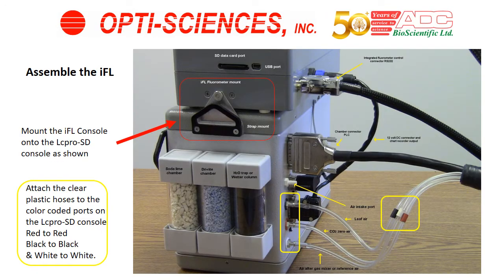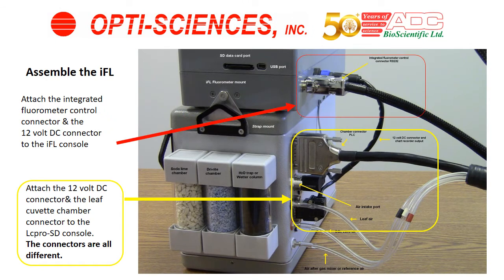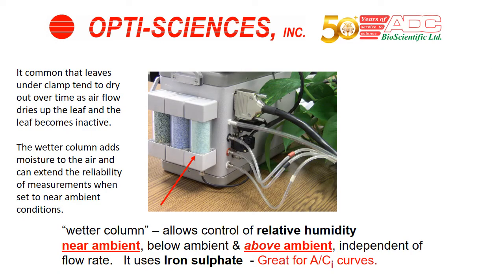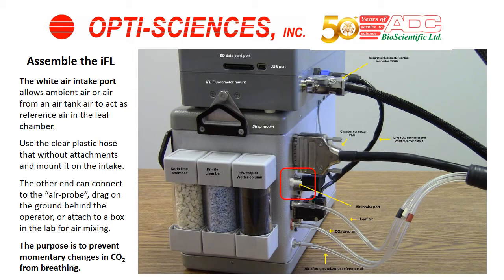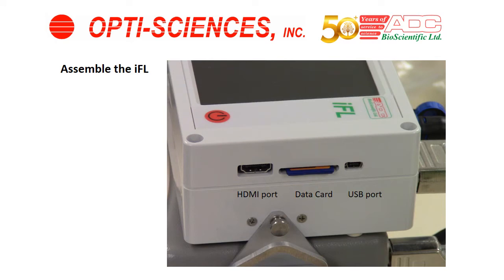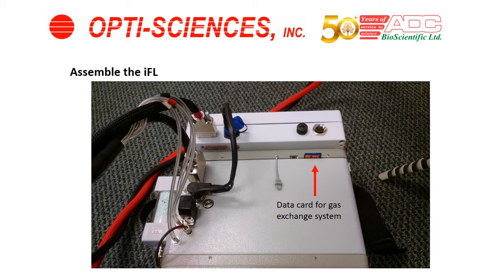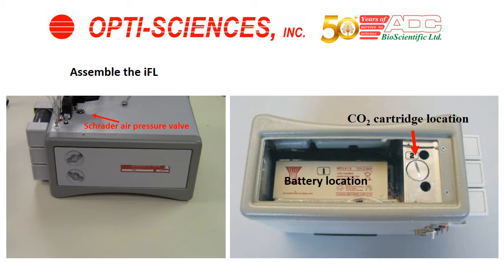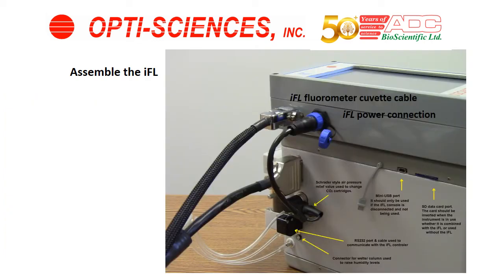iFL Assembly and Setup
Part 1 of 3 of this NEW iFL training series
By Opti-Sciences Inc. In collaboration with ADC BioScientific Ltd.